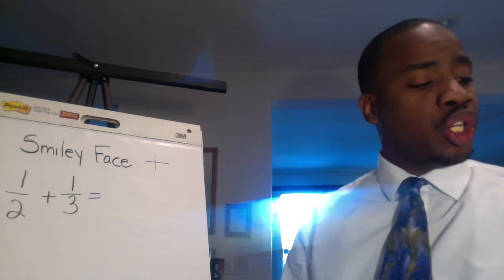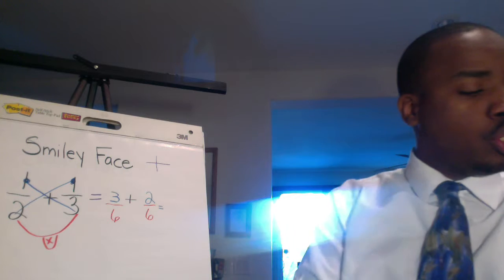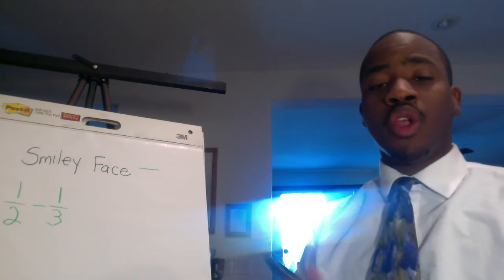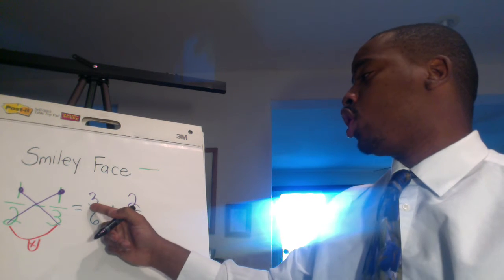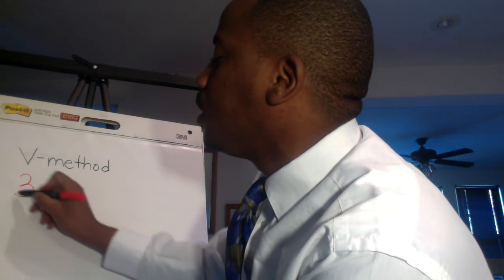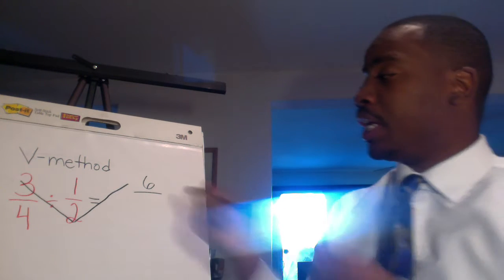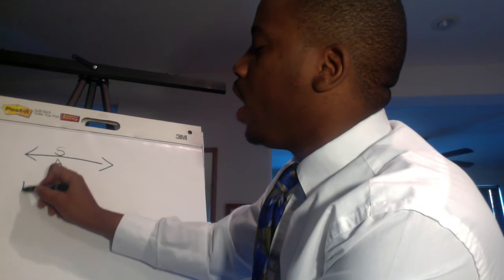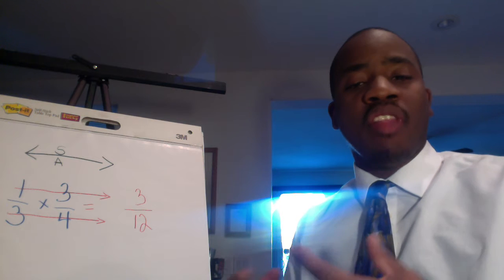15 min Lesson Fractions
Here is my lesson presentation of Operations of Fractions.